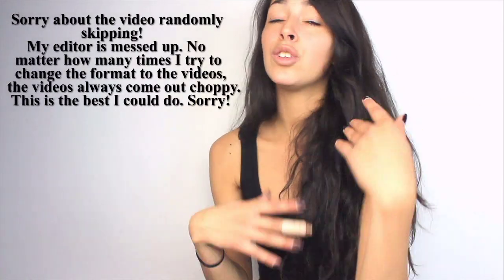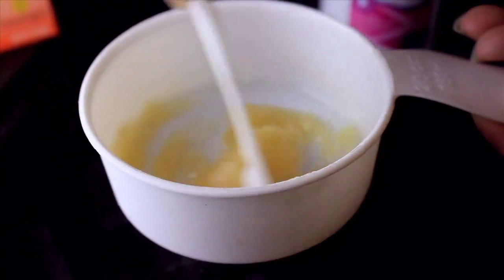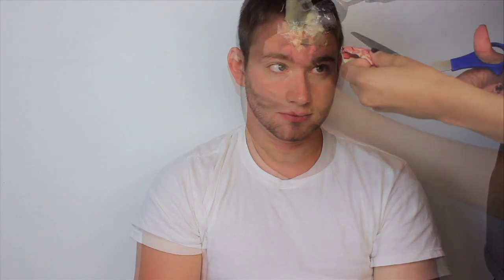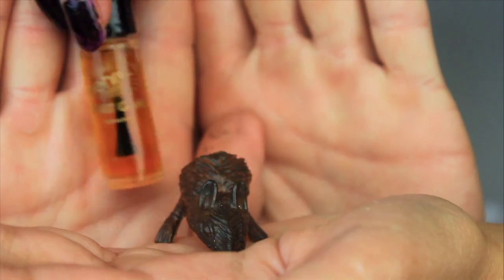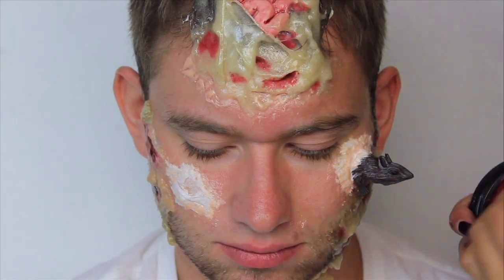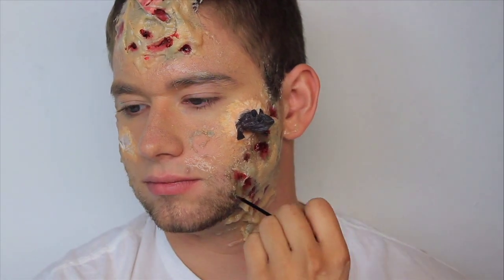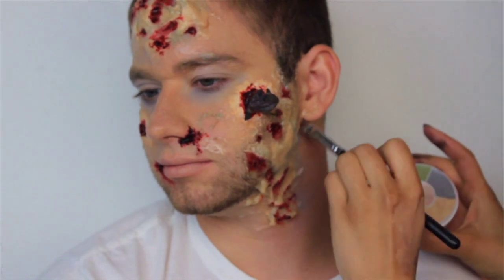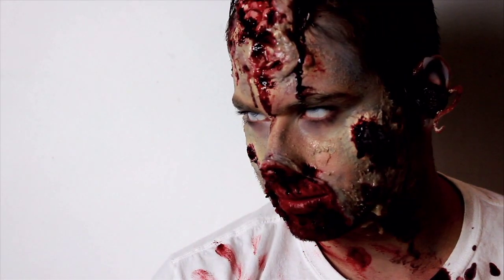Halloween Makeup: Zombie Makeup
Products Used:

Gelatin:
Knox Gelatin
Hot Water
Glycerin

Face:
Ben Nye Liquid Latex
Mehron Procoloring in Bruise
Ben Nye Paint Wheel in Death
NYX Matte Foundation in Nude
Mehron Spirit Gum
Bloody Mary Cosmetics Goth Thick Blood
Ben Nye Thick Blood
Liquid Blood
Dollar Store Brain
Fake Mice
Toilet Paper

"Bent and Broken", "Nervous Piano"